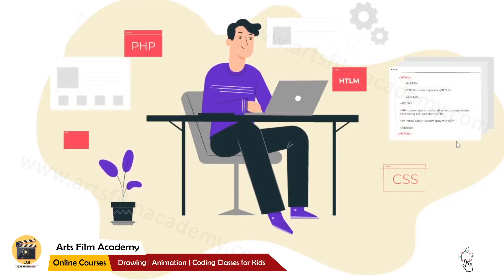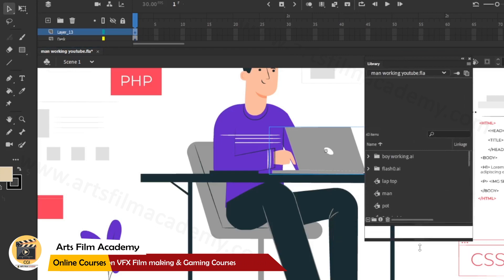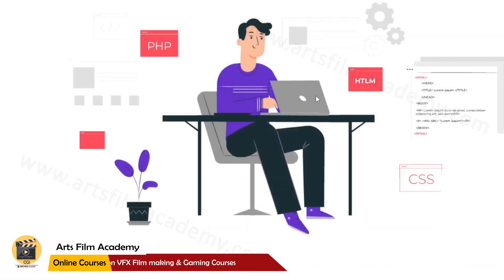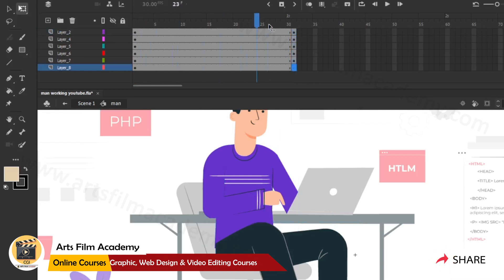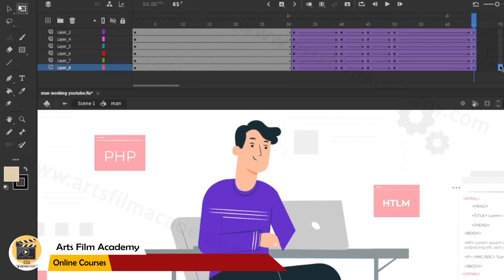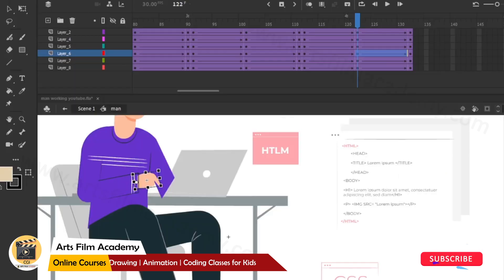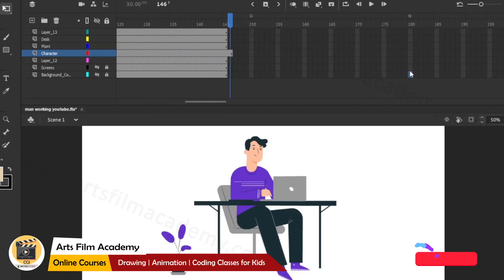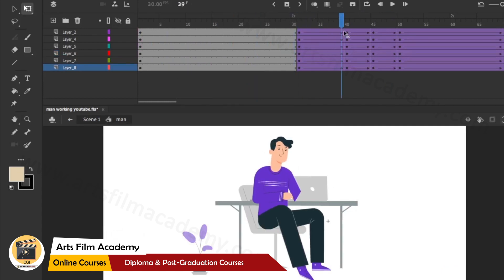How to do simple vector infographic animation Adobe Animate CC tutorials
This is a quick and easy 2d animation tutorial on how to create an easy vector infographic animation, In this tutorial, I will show you how to make simple vector infographic animation using Adobe Animate CC  for beginners